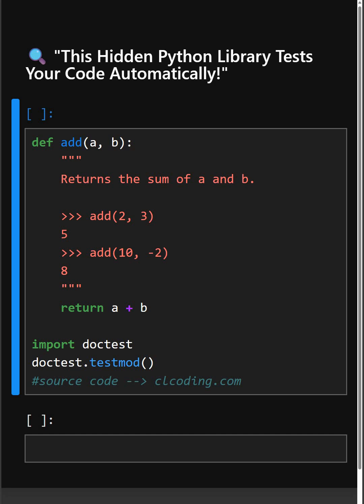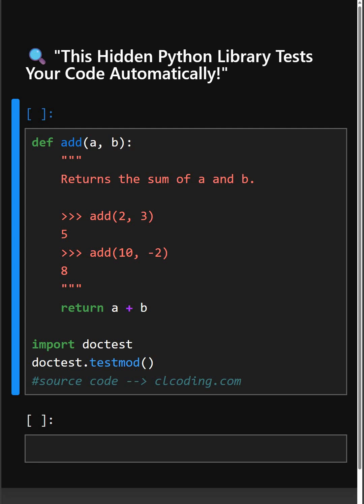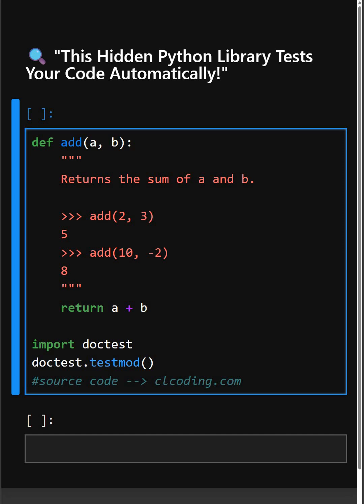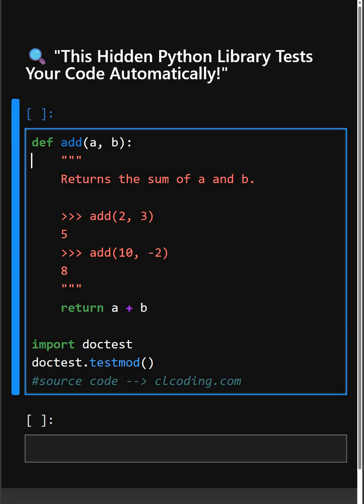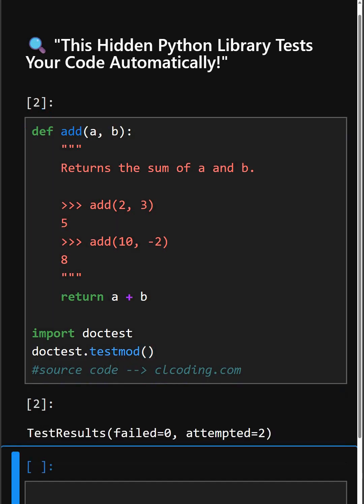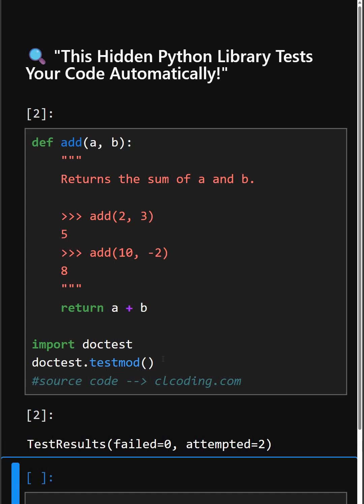🔍 This Hidden Python Library Tests Your Code Automatically